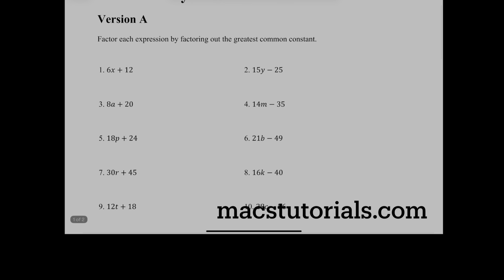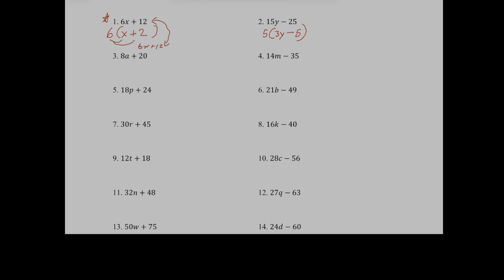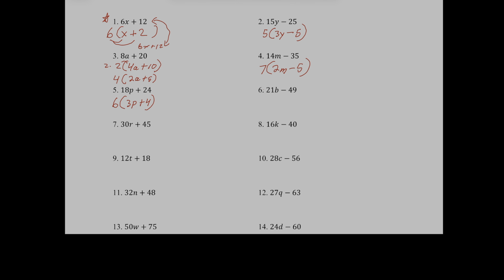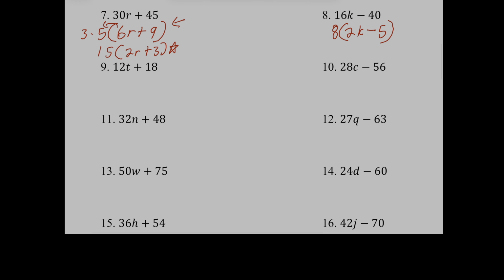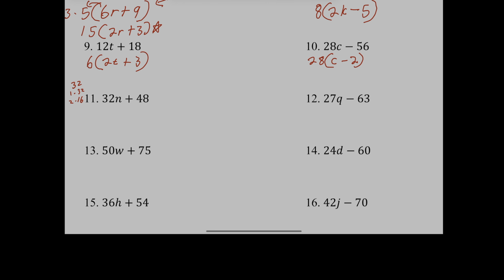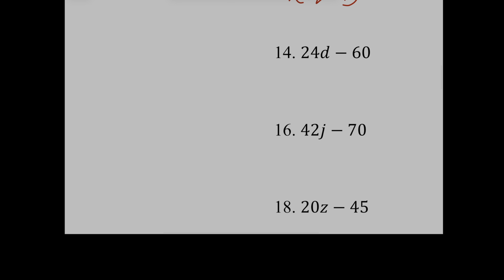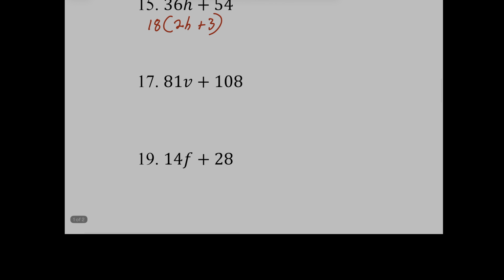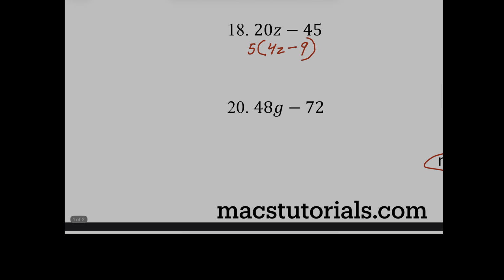4A. Factor Out GCF Part 1 Practice A